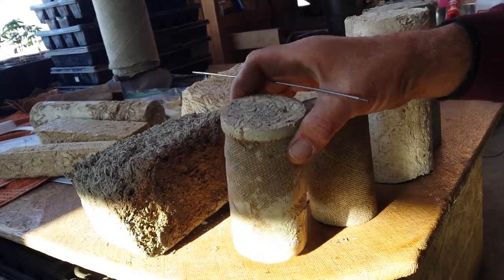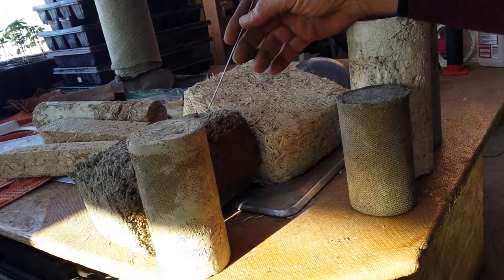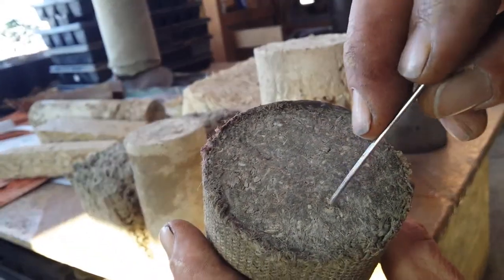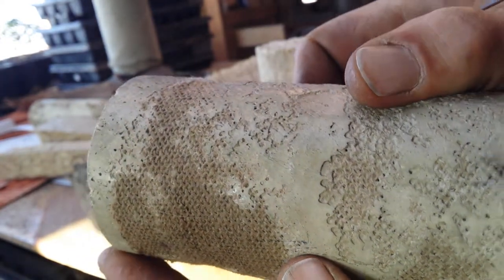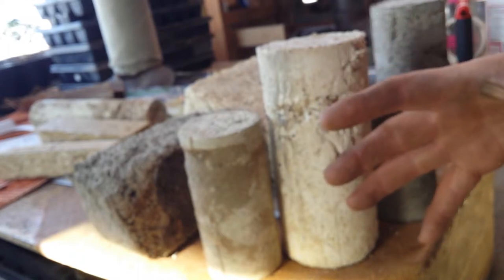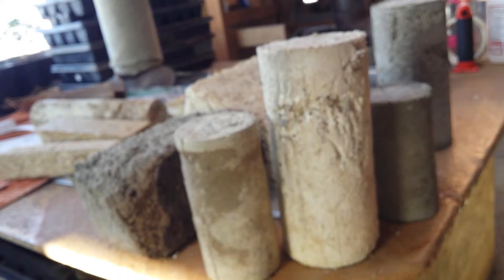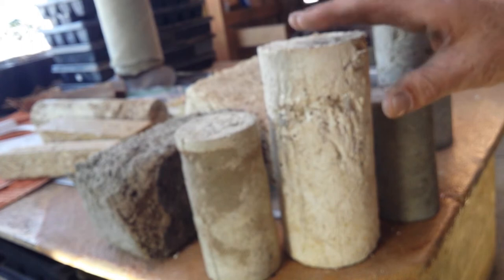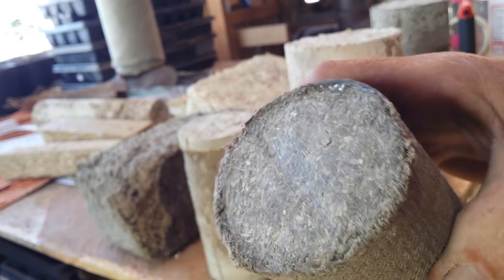Hemp fiber Beam, Column construction Megalithic's to Tunnel linnings are all within Hemp's abilities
Few hemp bast fiber uses

Tunnel reinforcement linings to Rapidly speed construction and increased long term safety of civil tunnels exposed to brackish or caustic environments,
  to megalithic Border wall construction, entire cities for the need to quarantine masses, house the homeless, all could go up literally overnight, roughly 6,000 psi in 4 hours,
  safe secure Warm and Cool, eco friendly hypoallergenic housing. .